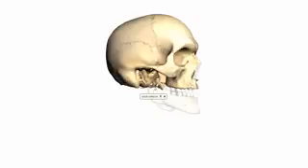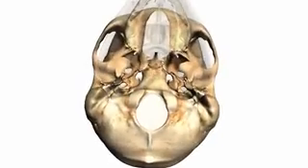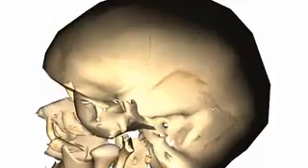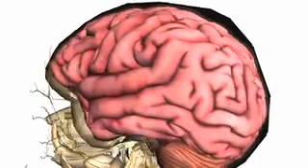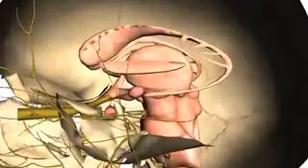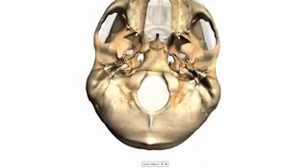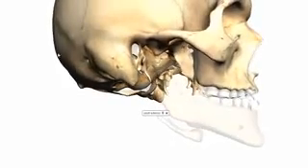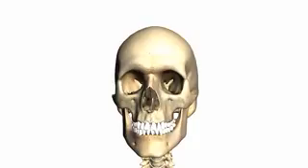Skull tutorial 1 Bones of the Calvaria Anatomy Tutorial PART 2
AGAIN UNDERSTANDING BE ALLAH  I NEED PROOF AND FACTS ON THE 7 AND A HALF OZ BRAIN AND THE 6 OZ BRAIN TALK ABOUT IN THE LESSONS OF THE NATION OF ISLAM ?